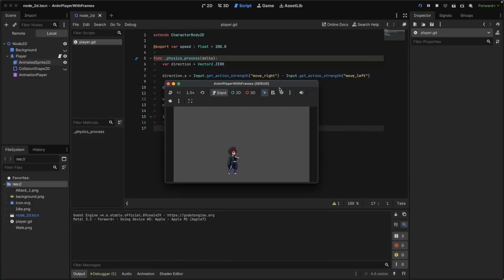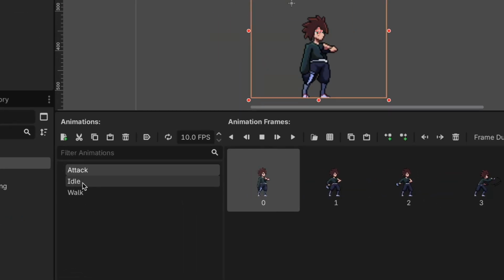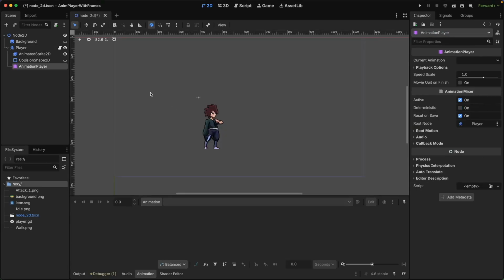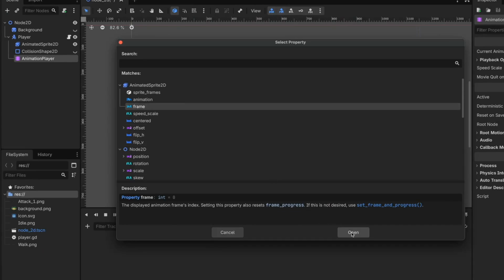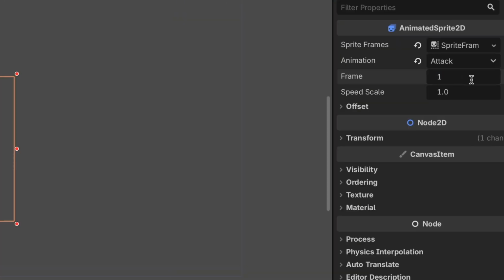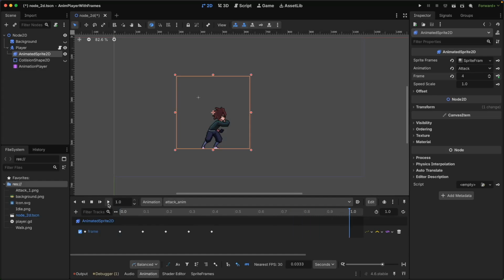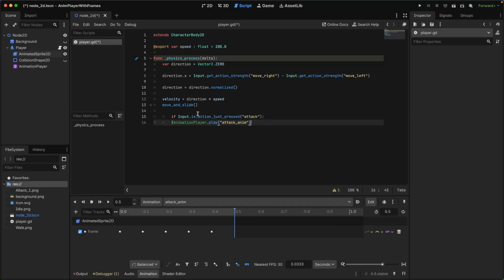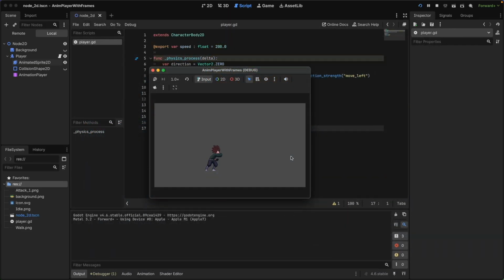How to Use AnimationPlayer for Frame Animations in Godot ( Beginner Friendly )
Learn how to play frame-based animations using AnimationPlayer in Godot 4!

In this beginner-friendly tutorial, we start with a 2D player scene that already has AnimatedSprite2D animations like idle, walk, and attack. Then we add AnimationPlayer and control the attack animation using a frame track for precise timing.

This method is perfect for:
- Attack animations
- Combat systems
- Timing hitboxes
- Advanced animation control

You’ll learn:
 • How AnimationPlayer works in Godot
 • Creating property tracks
 • Animating frames manually
 • Playing animations using code
 • When to use AnimationPlayer vs AnimatedSprite2D

Perfect for beginners and intermediate Godot developers building 2D games.

Chapters
00:00 Intro
00:20 Scene Overview (AnimatedSprite2D setup)
00:45 Adding AnimationPlayer
00:56 Creating Attack Animation
01:08 Adding Frame Track
01:28 Keyframing Frames
02:29 Adjusting Timing
02:34 Playing Animation via Script
03:07 Why Use AnimationPlayer
03:19 Outro